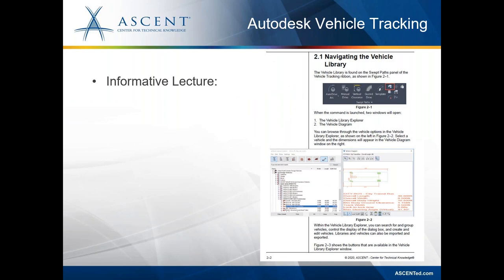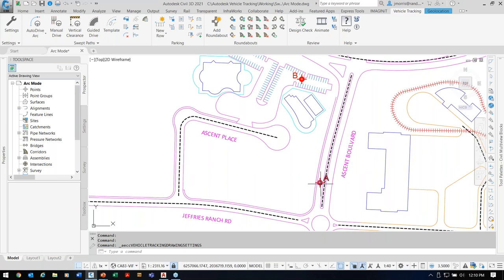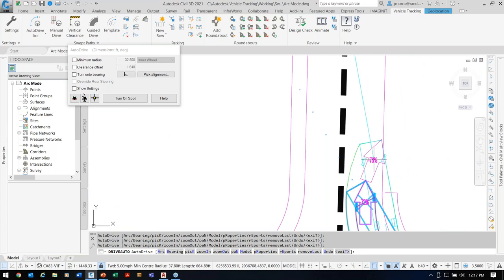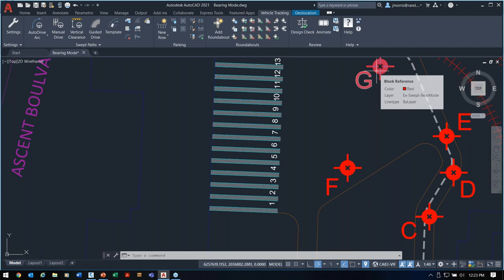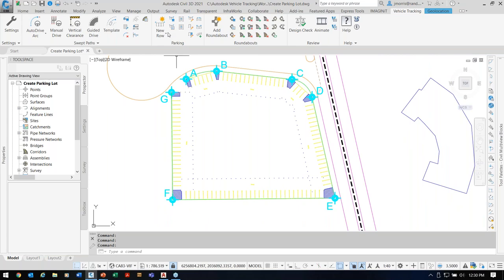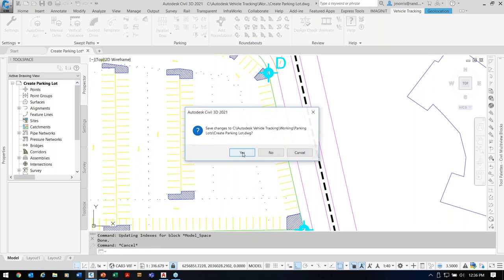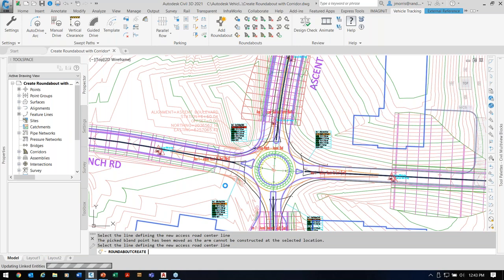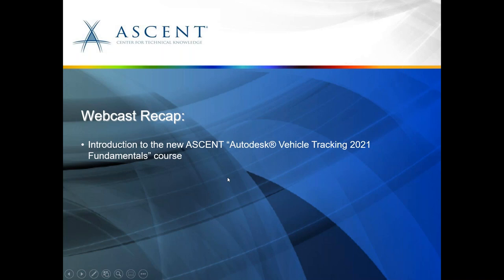Introduction to Autodesk Vehicle Tracking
This webcast introduces ASCENT's learning guide,  'Autodesk Vehicle Tracking Fundamentals 2021'  and discusses these three main topics covered in the learning guide:
- Vehicle Swept Path Analysis
- Parking layouts
- Roundabouts